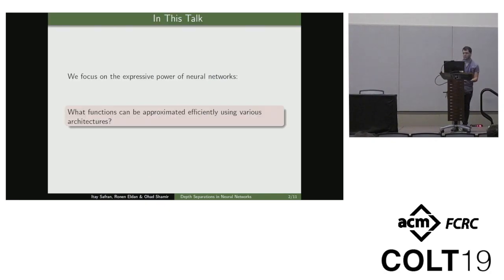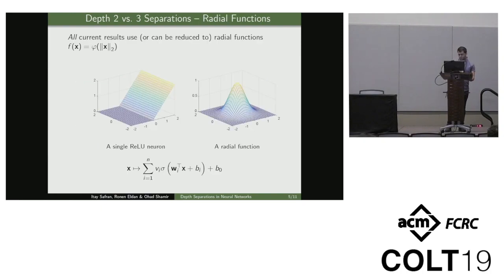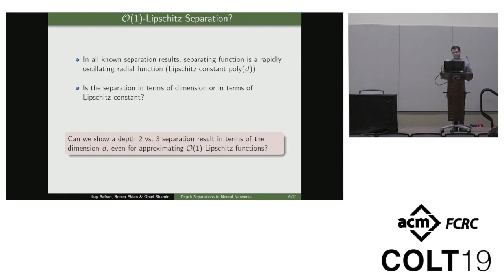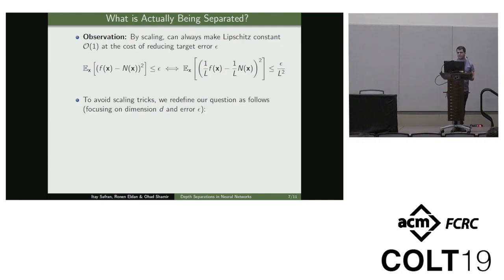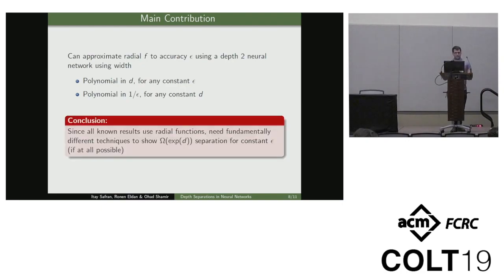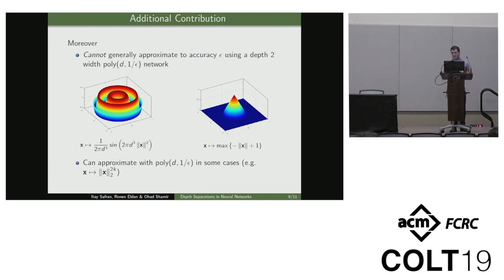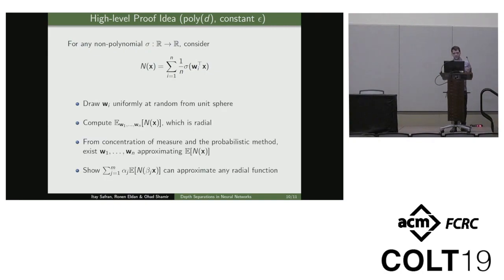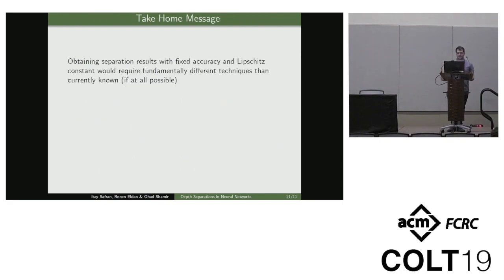Depth Separations in Neural Networks: What is Actually Being Separated